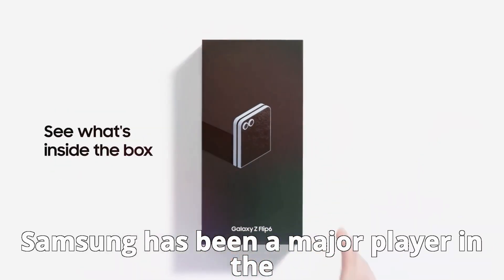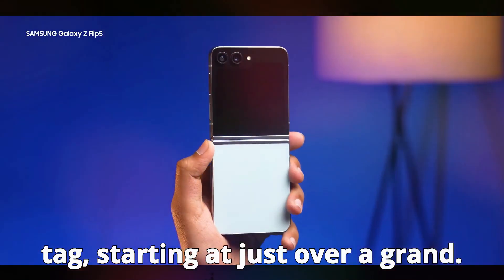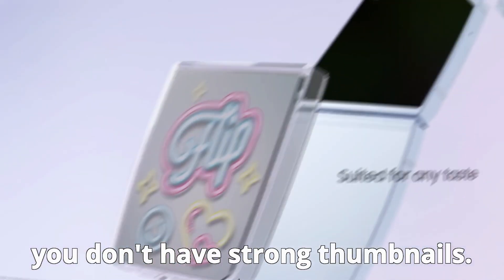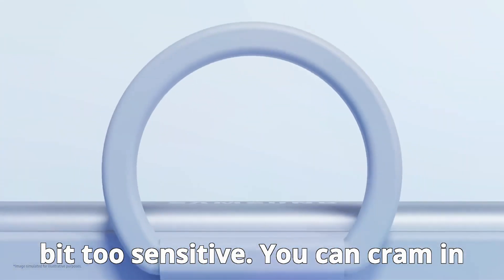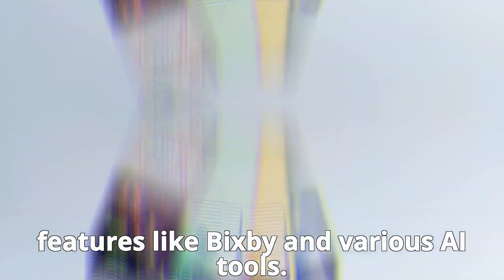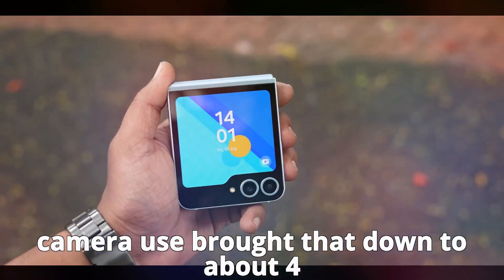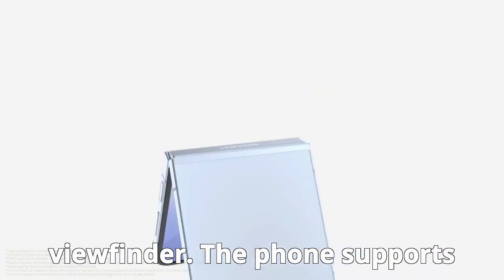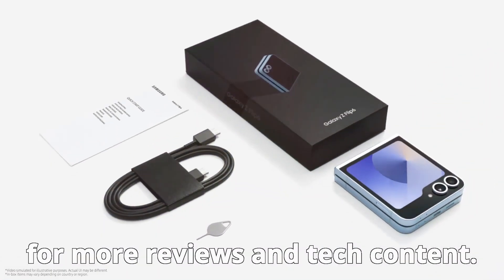10 things you should know samsung galaxy z flip6 5g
Samsung Galaxy Z Flip 6 Review | Samsung Galaxy Z Flip 6 Mini Phone Unboxing

Chapters:
0:00 intro
0:35 6Th iteration
0:58 Color
1:30 Durability is key
1:55 Silicone case
2:35 Main Screen
3:00 Snapdragon 8 Gen
3:35 25W Wired Charging
3:55 10MP Front Camera
4:15 4000MAH Battery Life
4:30 Samsung Galaxy Z Flip 6